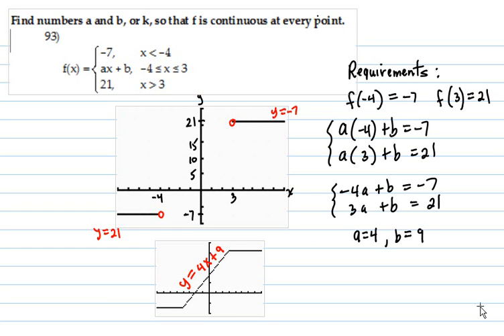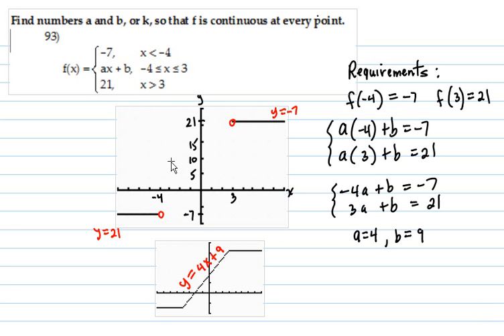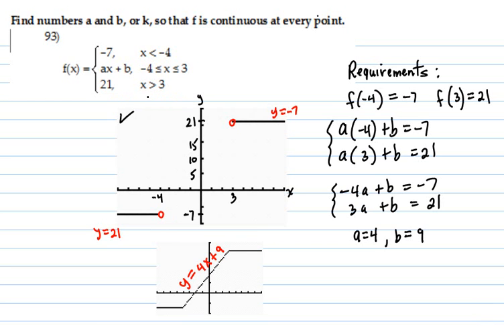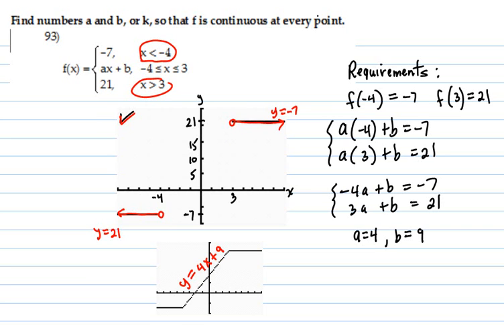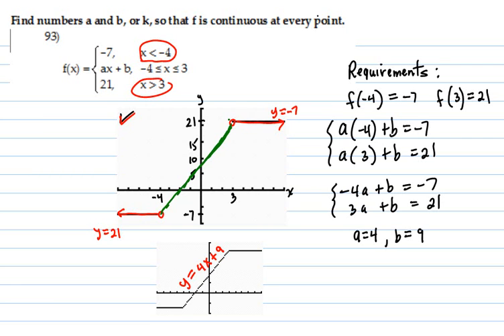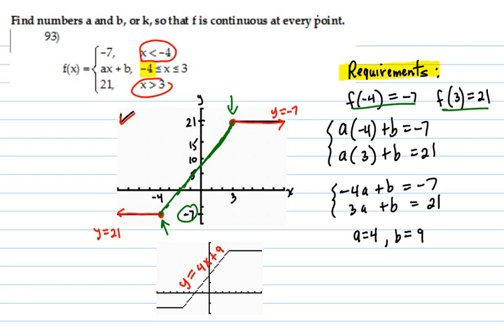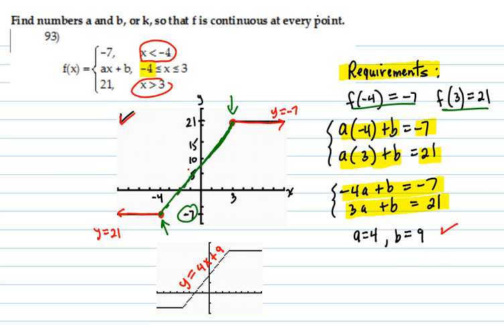Find constants so that a piecewise defined function is continuous